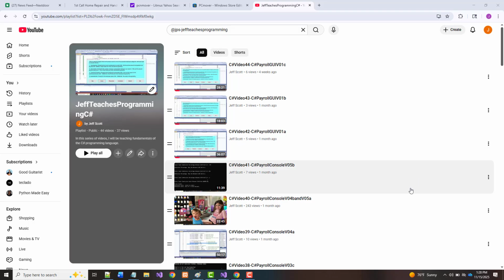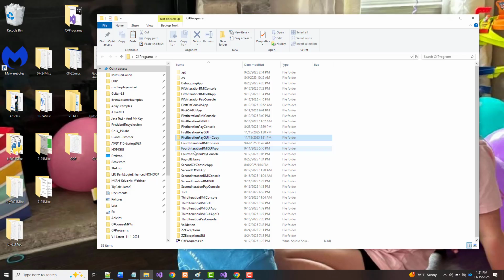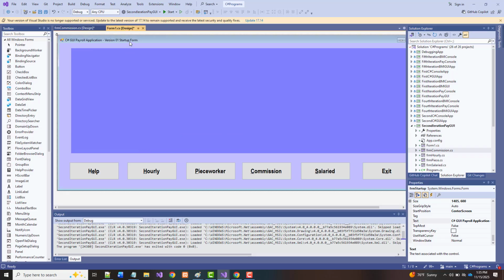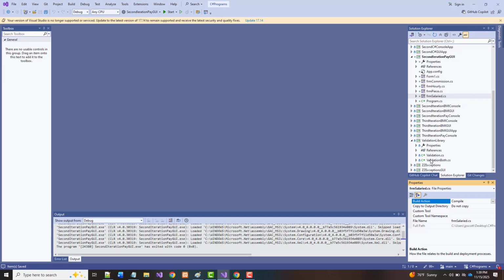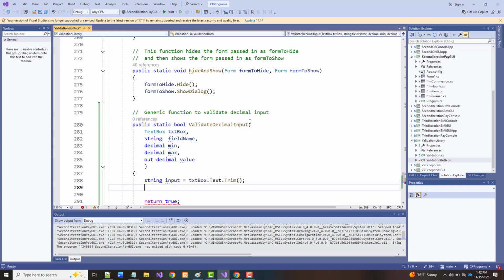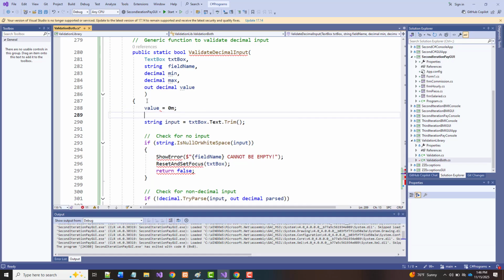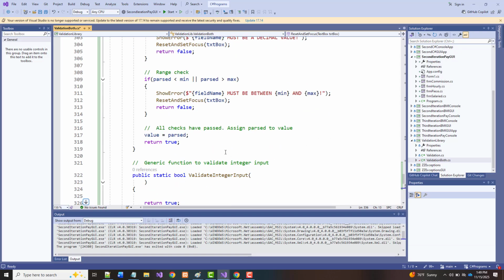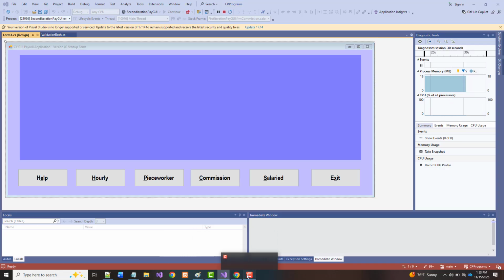C#Video48-C#PayrollGUIV02a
In this video, we Version 02 of the GUI version of the C# Payroll application. In this version, we will attempt to move common functionality to the ValidationBoth.cs library file.

In the next video, we will begin to make the corresponding changes to the Hourly employee, Pieceworker employee, Commission employee, and Salaried employee portions for Version 02 of the GUI version of the C# Payroll application.